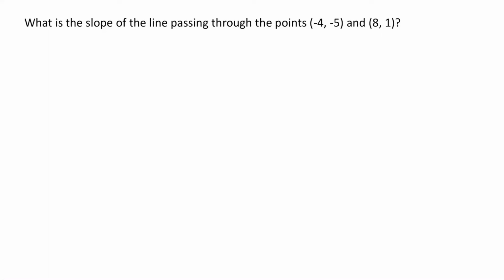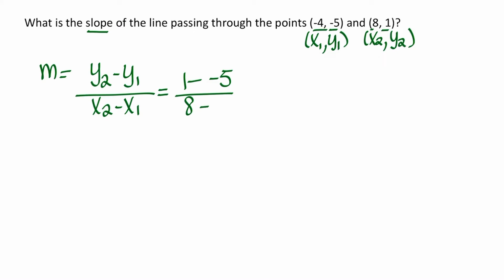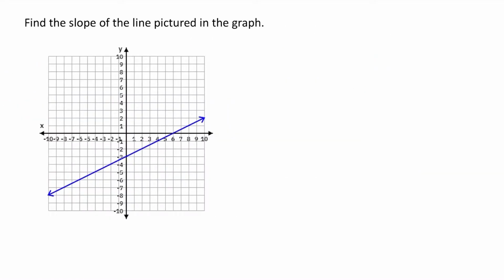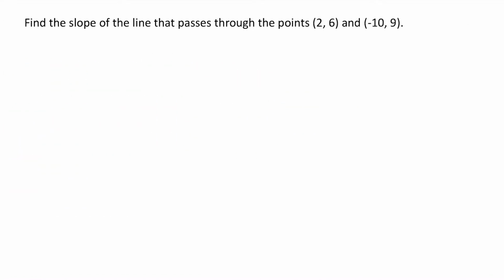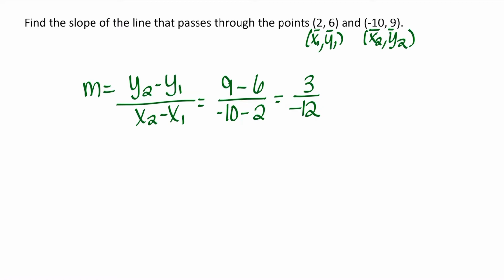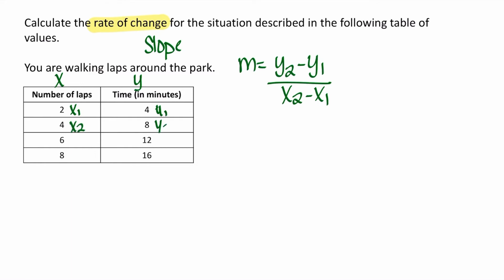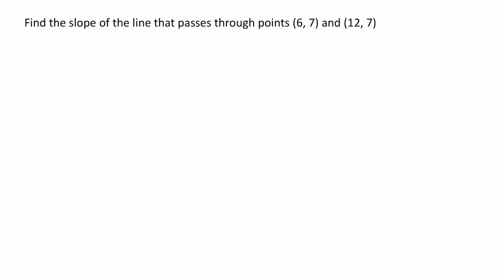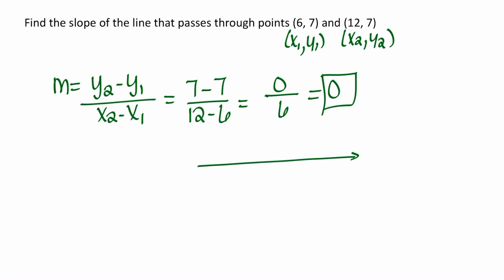3.01 Help Video